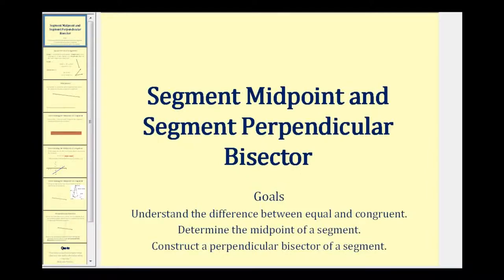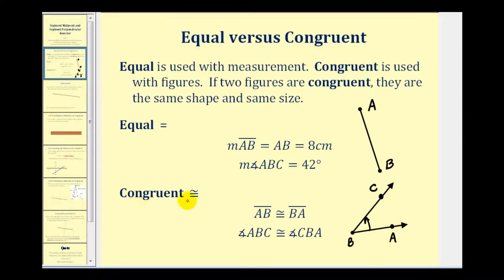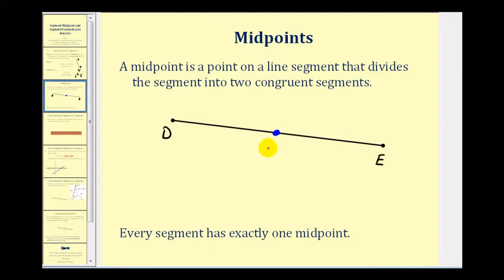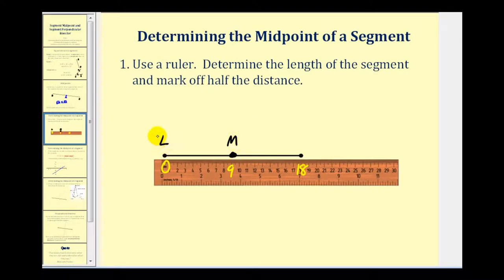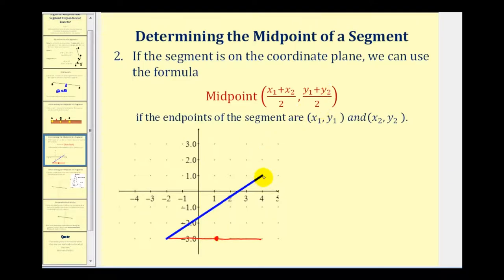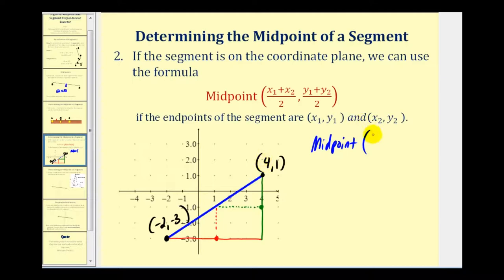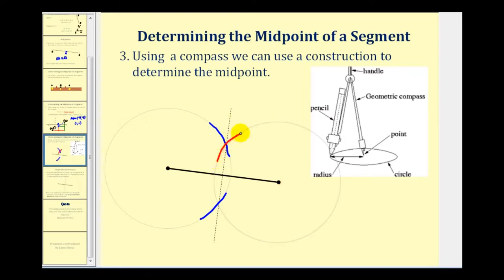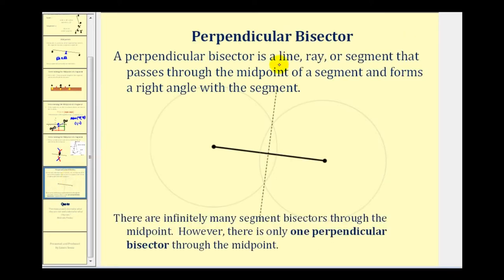Segment Midpoint and Segment Perpendicular Bisector